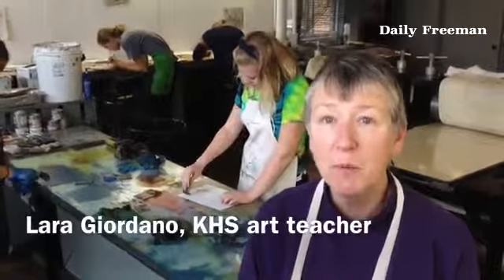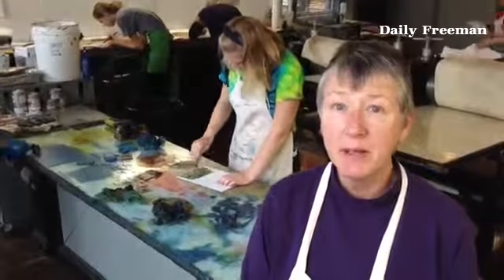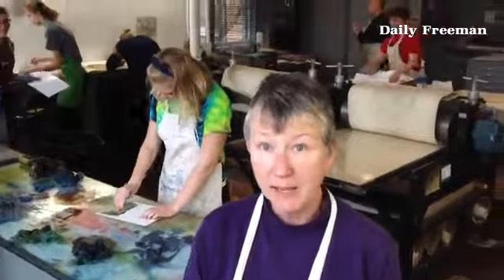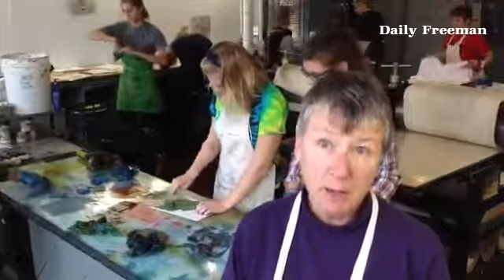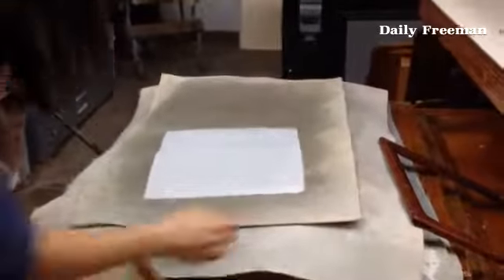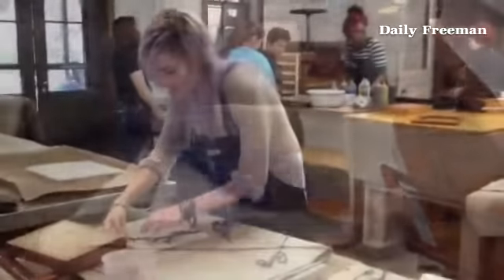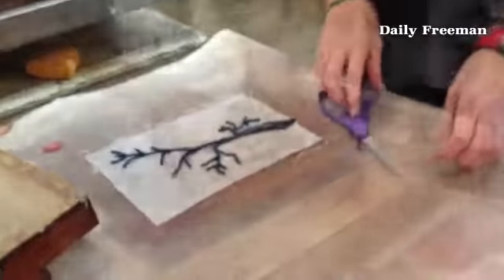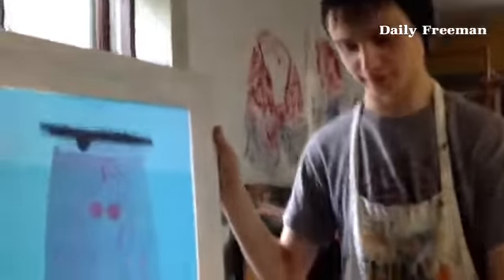Kingston High School Senior (Art) Seminar at Women's Studio Workshop in Rosendale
Kingston High School Senior (Art) Seminar at Women's Studio Workshop in Rosendale Kingston @dailyfreeman

By: Tania Barricklo - Photojournalist and budding videographer at the Daily Freeman in Kingston, NY